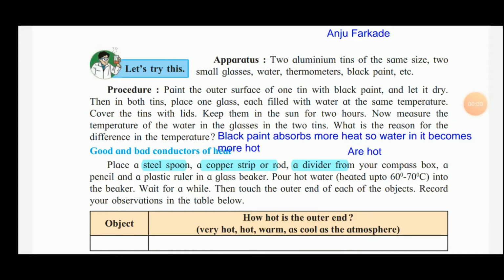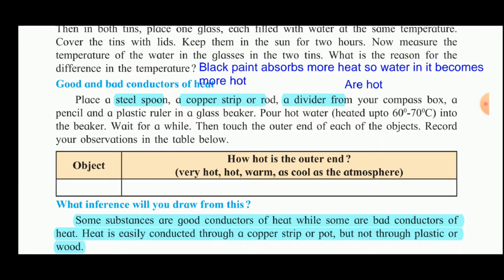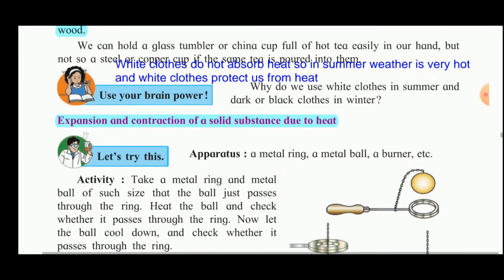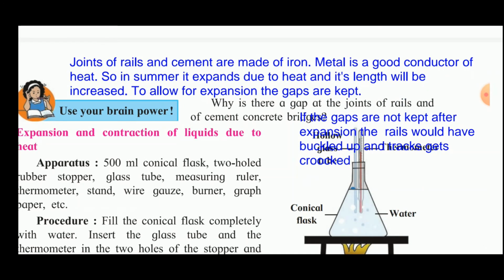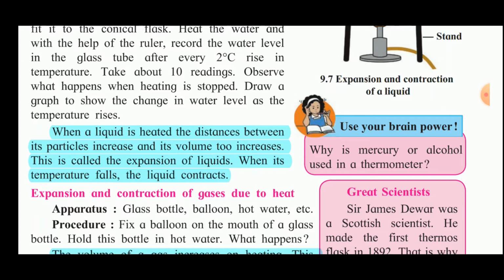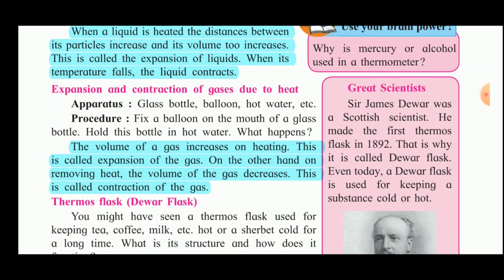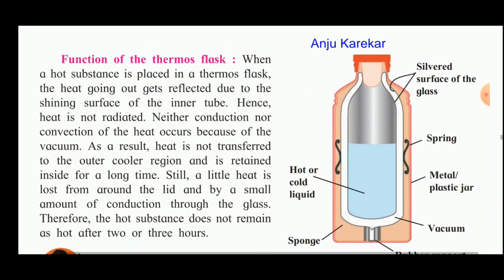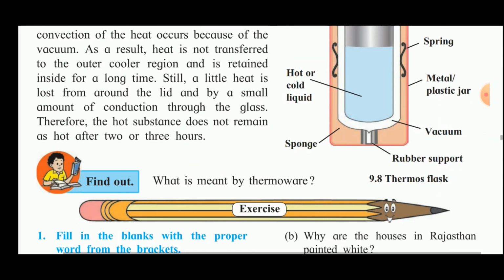Science Chapter 9 Heat (Part 2) Std VII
This video is about Science Chapter 9 Heat (Part 2) for Std VII by Mrs. Anju Farkade